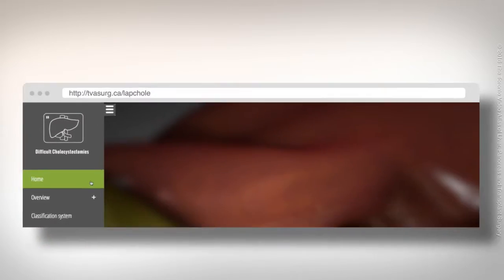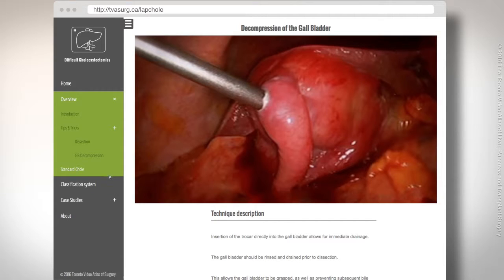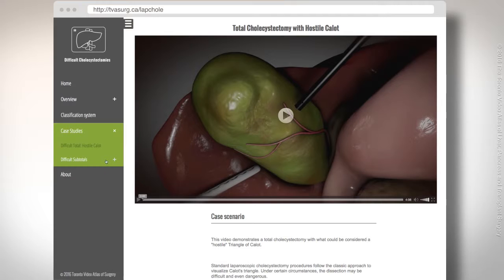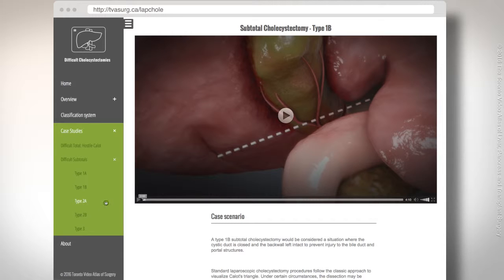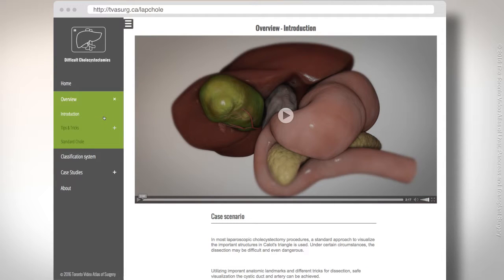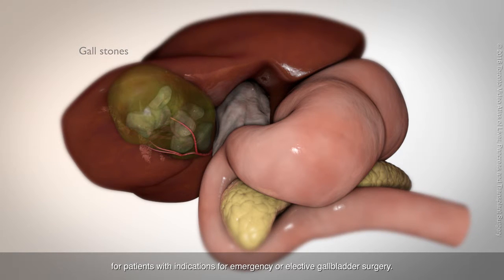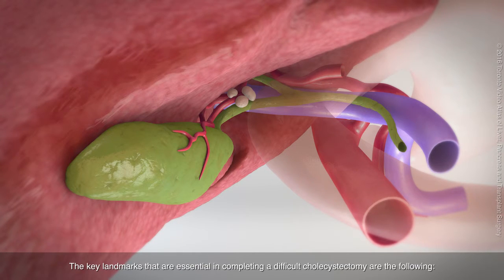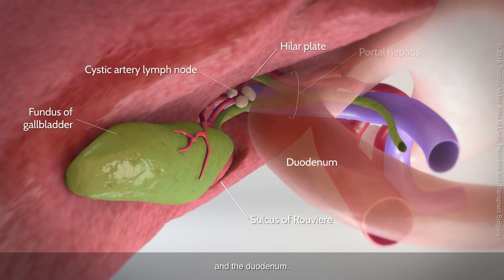Lap Chole Online Module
We have developed an online, open-access, free module for teaching tips, tricks, and techniques for difficult and standard cholecystectomies. We also propose a classification system for subtotal cholecystectomy.